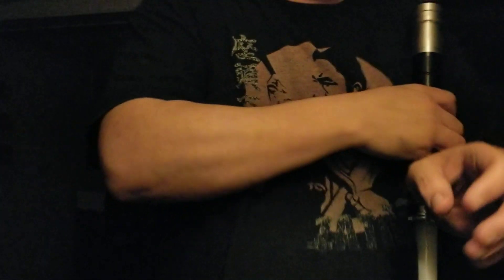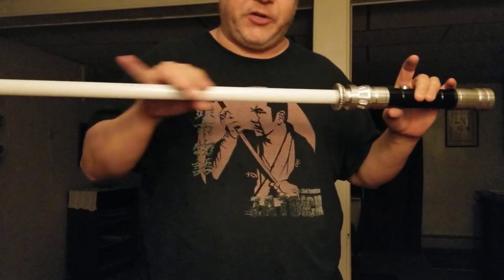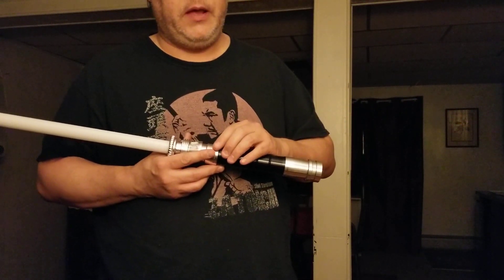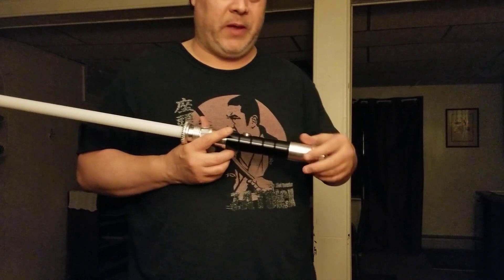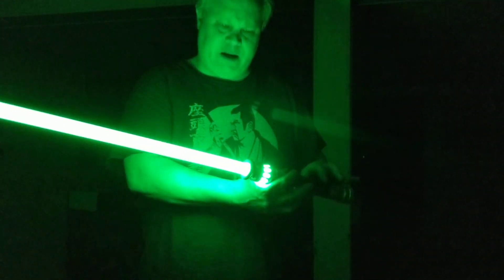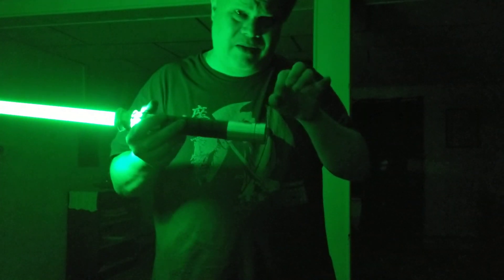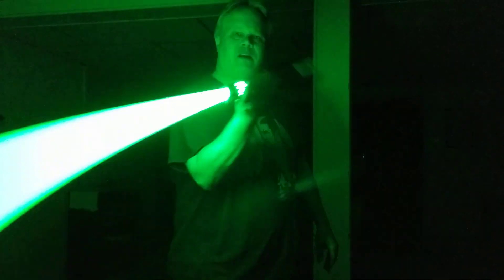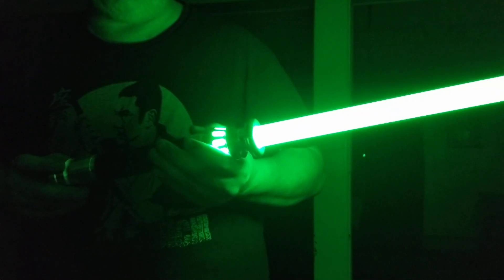An Ultrasabers Manticore Consular Green LED with silver FOC demo.